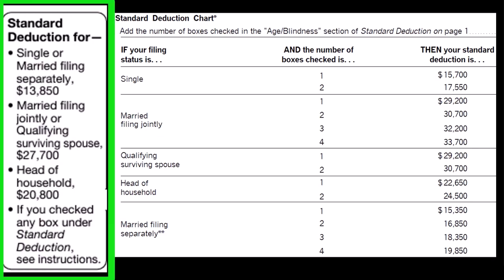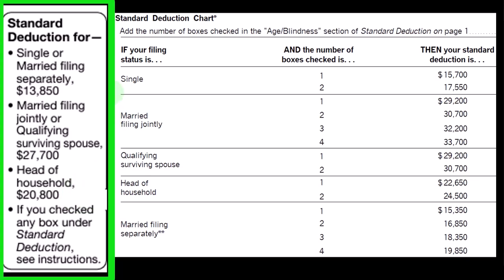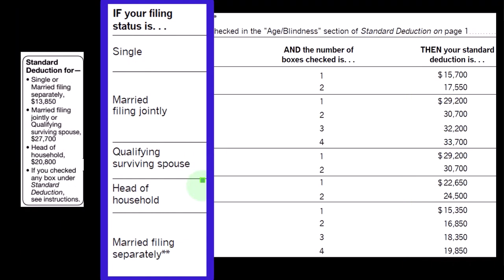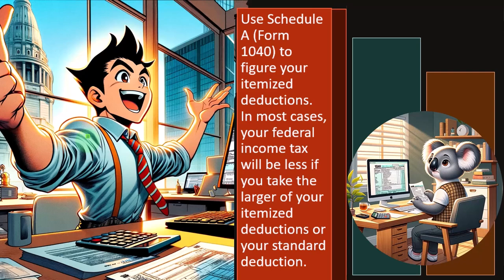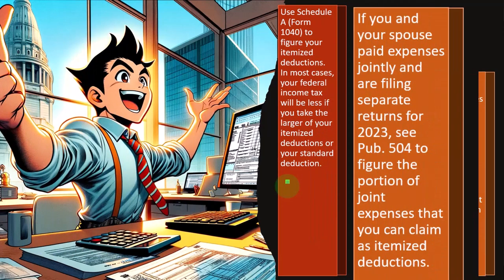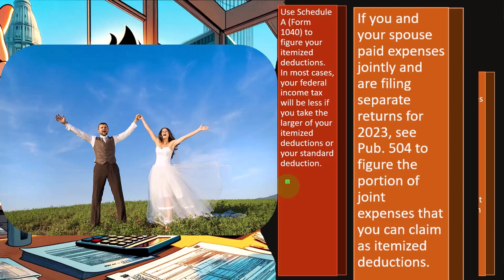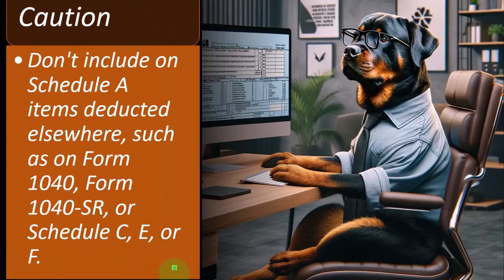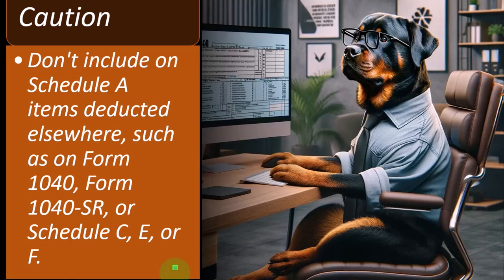Discussion on Deductibility Tax Preparation 2023-2024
"Dive into the intricacies of deductibility in tax preparation for the 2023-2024 year in this engaging discussion. Join us as we explore what makes expenses deductible, the limits and regulations surrounding deductibility, and how you can leverage this knowledge to maximize your tax benefits. Whether you're a seasoned taxpayer or just starting out, understanding deductibility is key to optimizing your financial strategy. Tune in now for expert insights and practical tips to enhance your tax preparation process!"